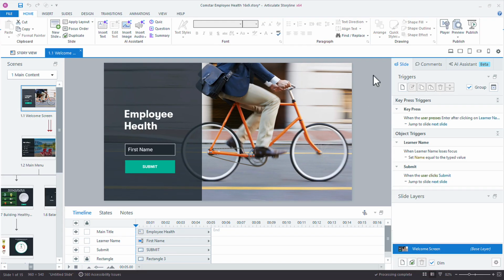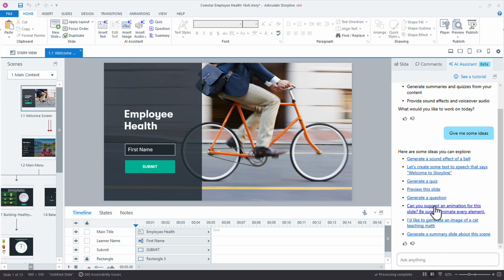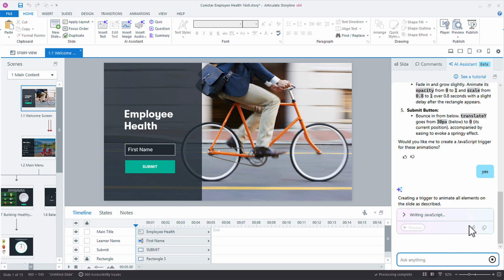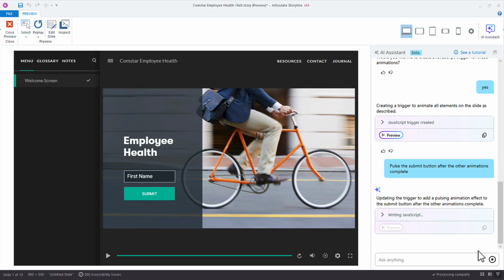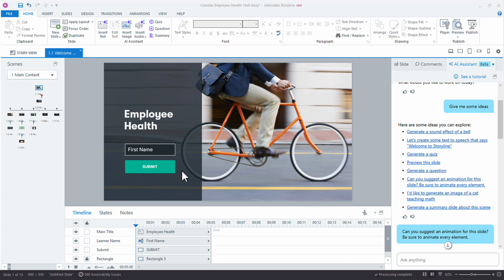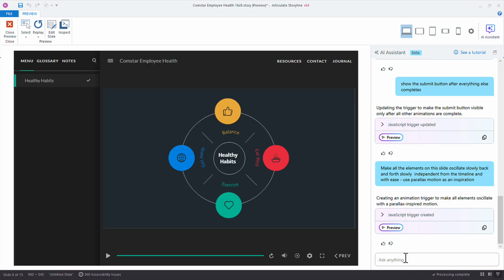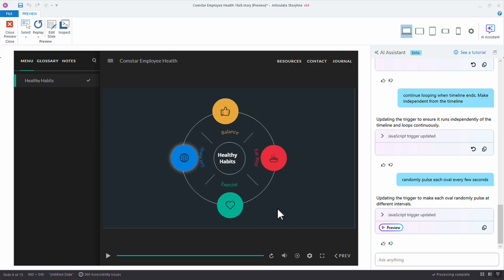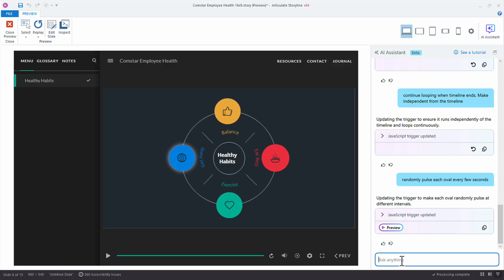NEW: Using AI Assistant to generate JavaScript animations in Articulate Storyline 360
In this tutorial, I’ll show you how to use Articulate Storyline’s new AI Chat and AI JavaScript Animations to build custom JavaScript animations without writing a single line of code. We’ll prompt Storyline AI for ideas, fine-tune the timing and looping, add a simple parallax-style effect, and then pop the hood so you can tweak the generated JavaScript whenever you want a little extra control in your e-learning animations.

00:00: Why animations matter in Storyline 360
00:48: Limits of built-in animations & manual fine-tuning
01:06: Introducing the AI Assistant panel (beta) in Storyline
01:39: Using AI prompts to get slide & animation ideas
02:30: Applying AI-generated JavaScript entrance animations
03:06: Making the submit button pulse after other animations
04:09: Creating parallax-style oscillating animations with JavaScript
04:51: Keeping animations looping independently of the timeline
05:21: Randomizing button pulses for learner interactions
05:51: Viewing and tweaking the generated JavaScript code
06:24: Combining prompts for custom Storyline AI animations